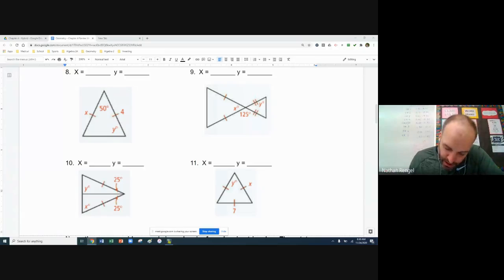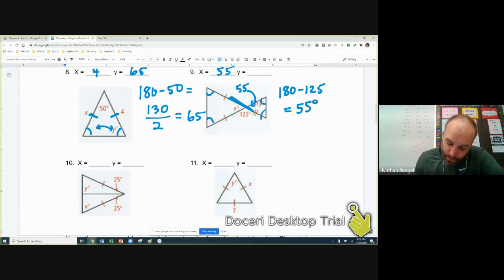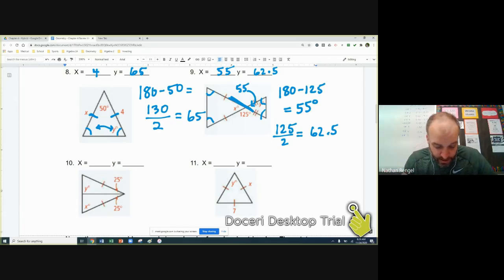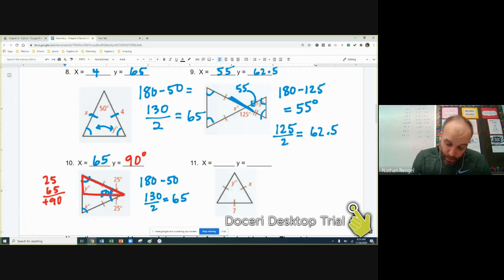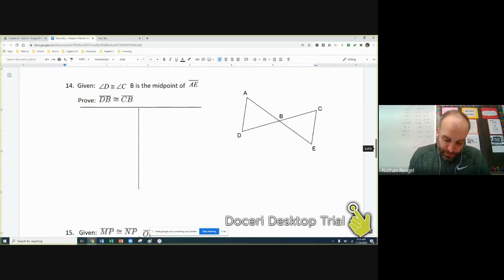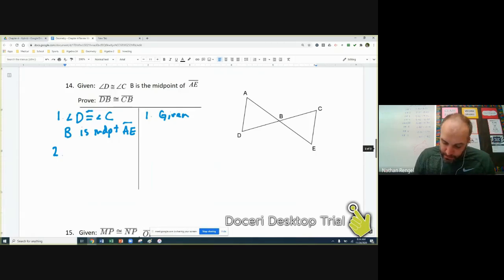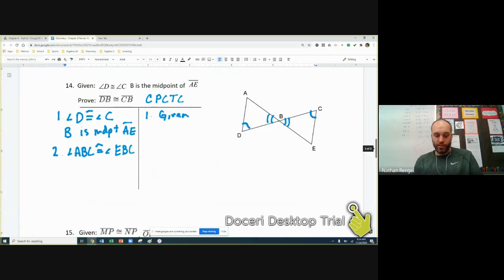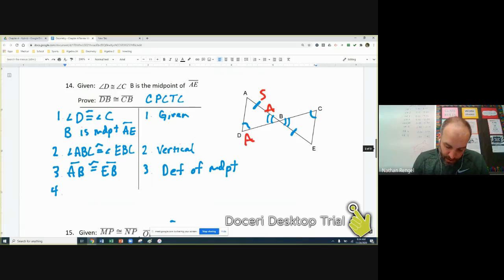IN CLASS VIDEO Geometry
Going over Chapter 4 Review in Geometry.  11/24/20